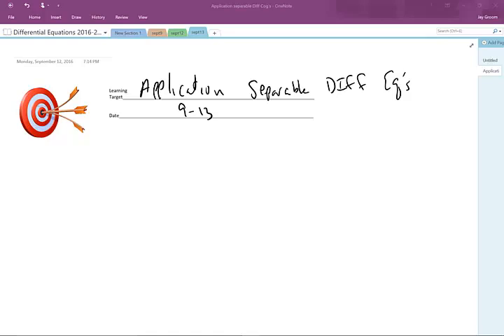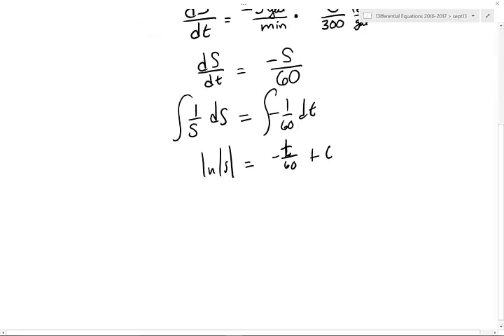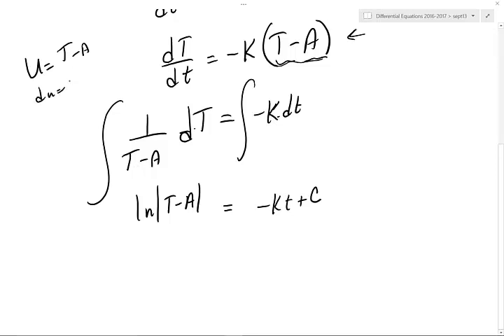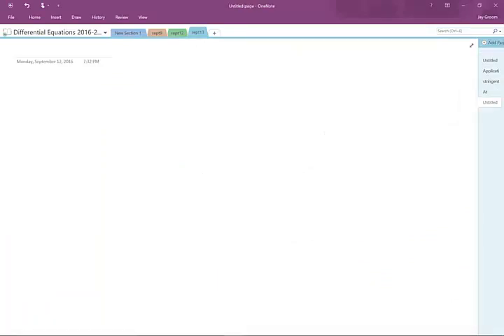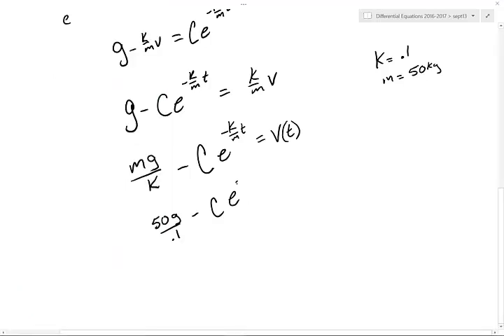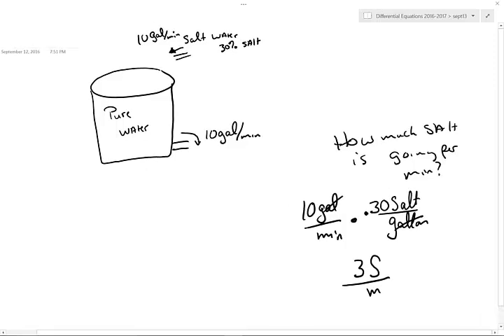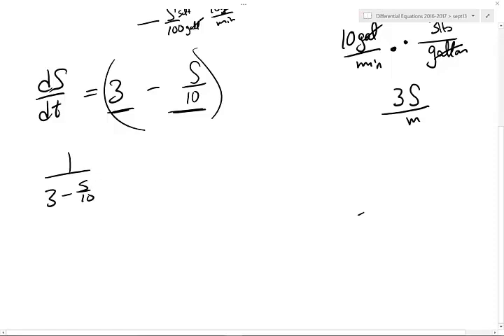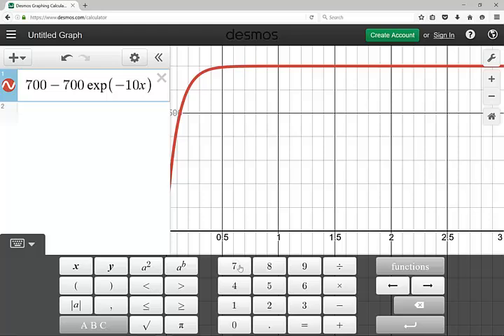section 1 4 part 2